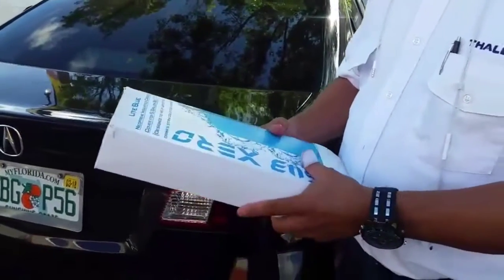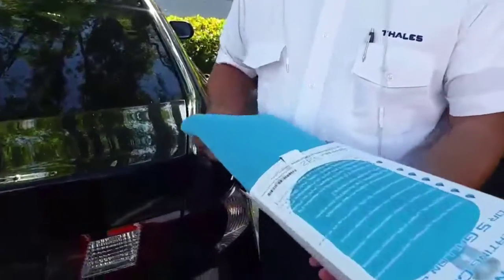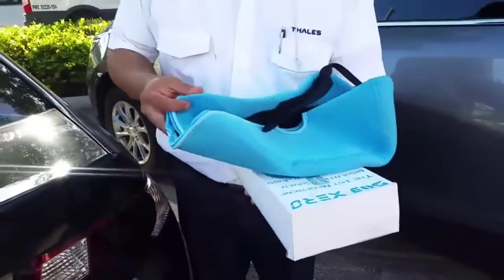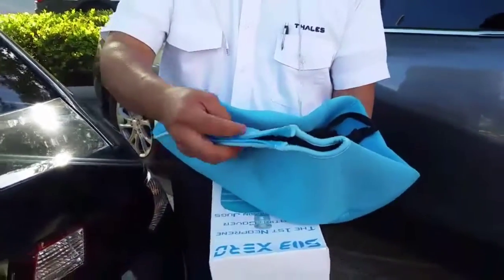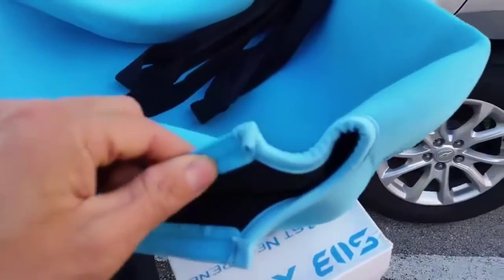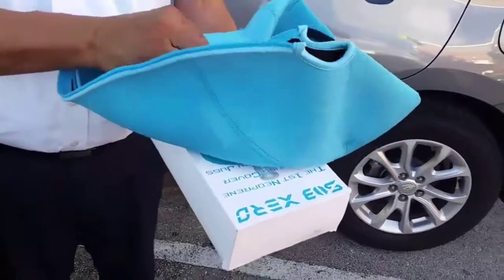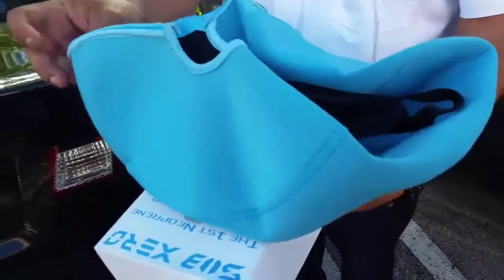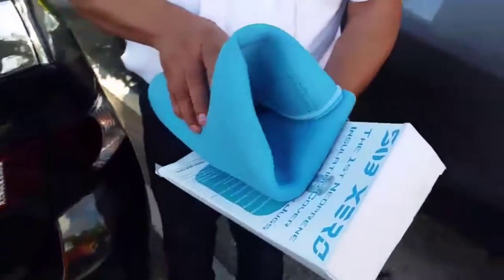Sub xero review 2